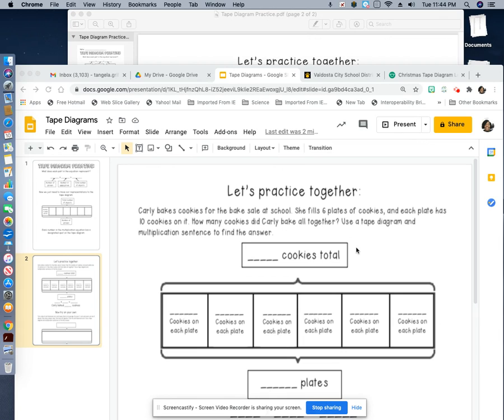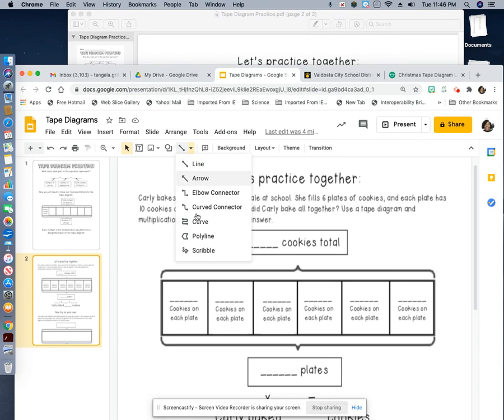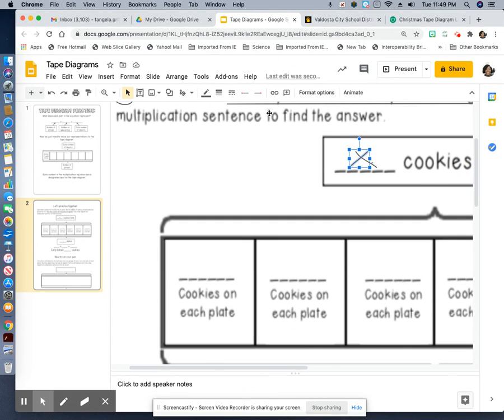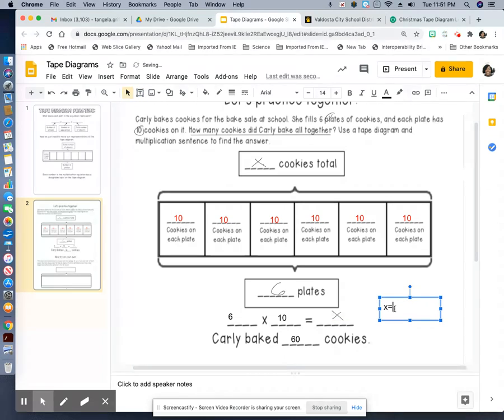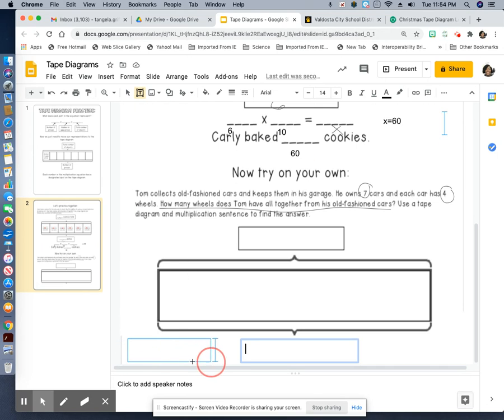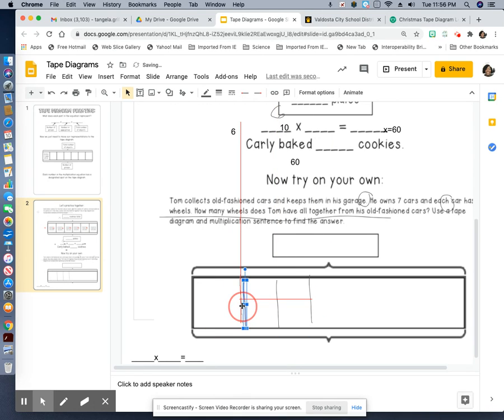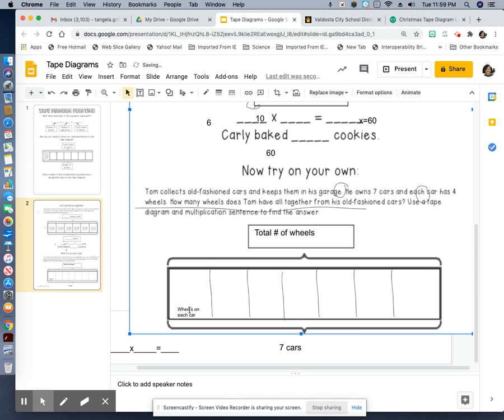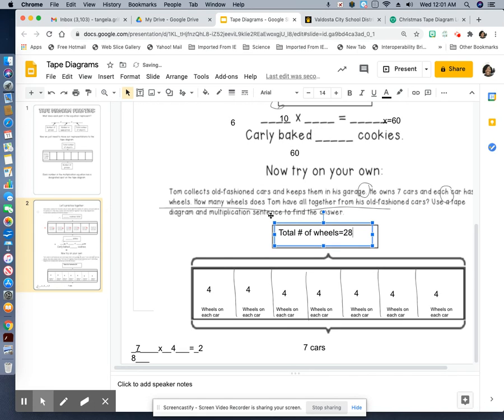Tape Diagram-Multiplication Strategy